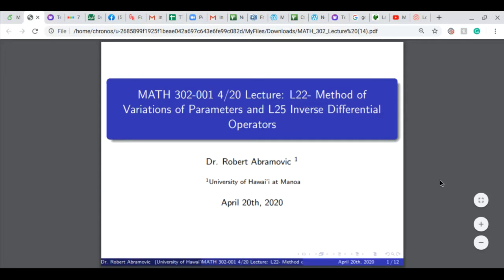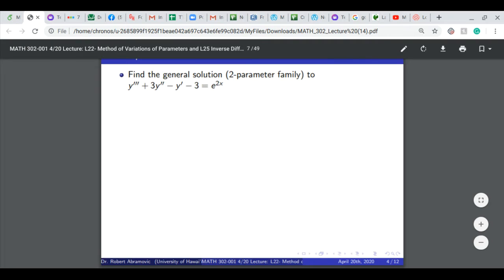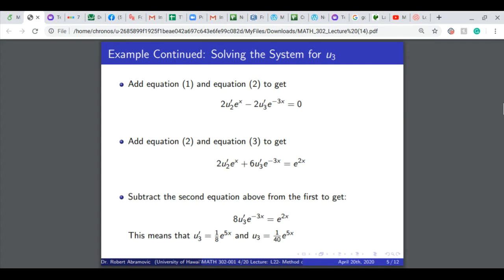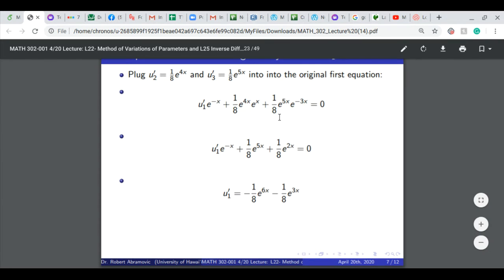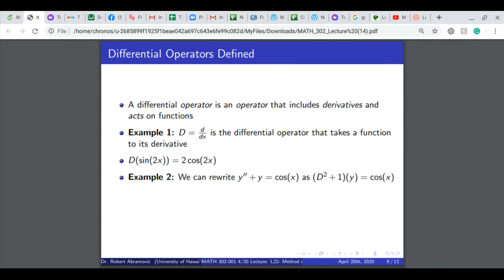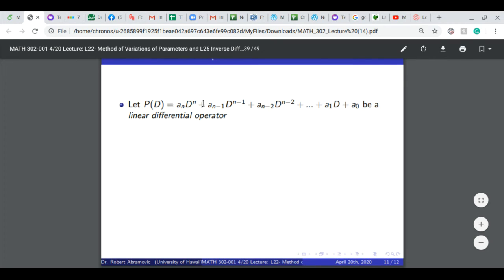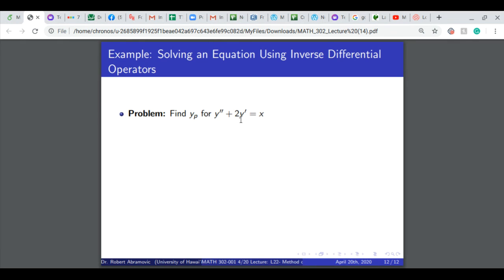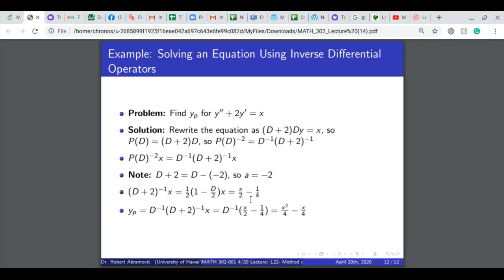MATH 302 4/20 Lecture: L22: Variation of Parameters and L25: Inverse Differential Operators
We discuss how to use the method of variation of parameters to solve a Higher Order nonhomogeneous ODE. We also discuss how to use inverse differential operators to find a particular solution.